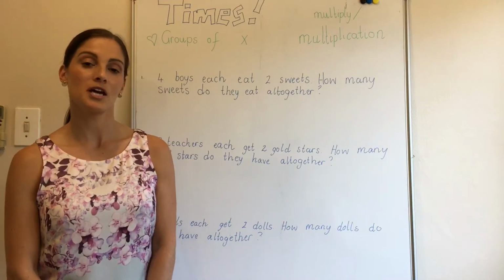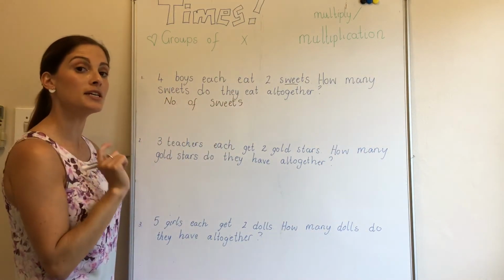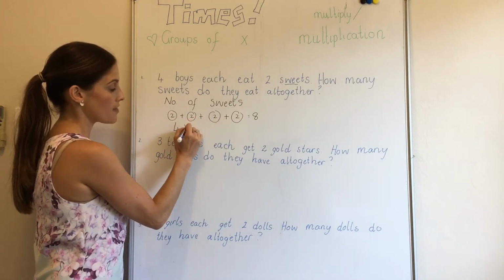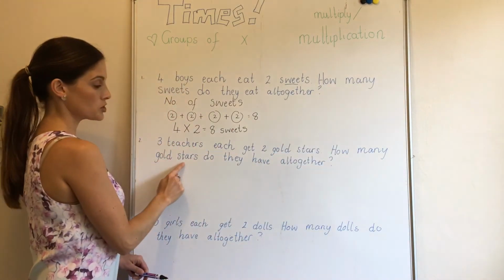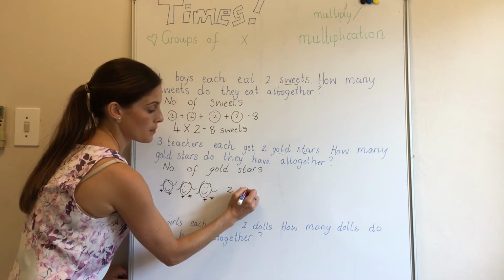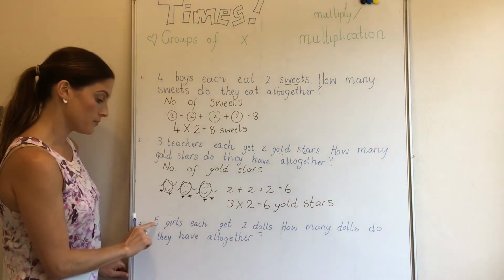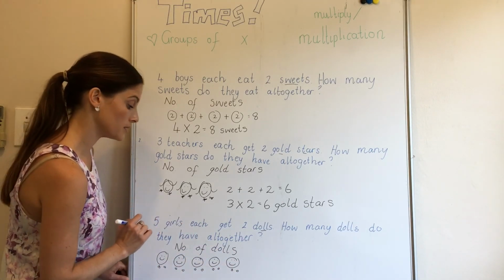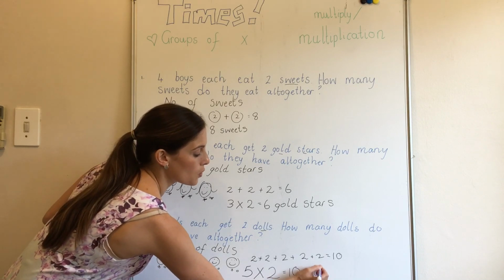Times problem solving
Multiplication. Times 2.